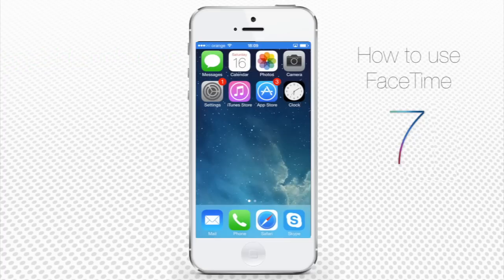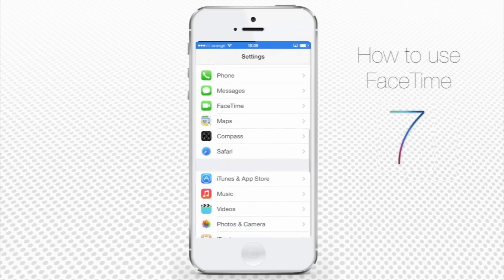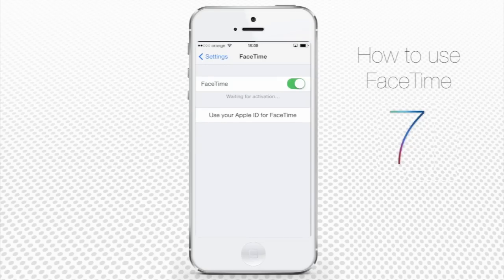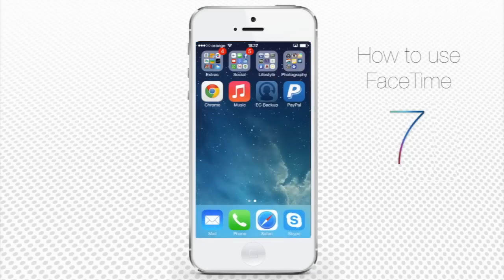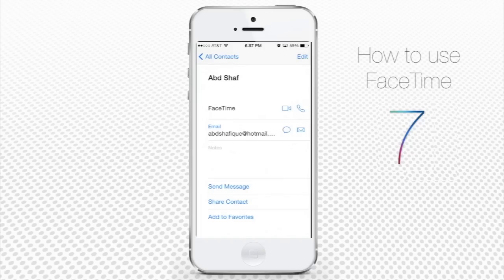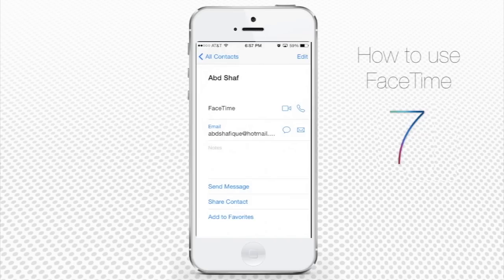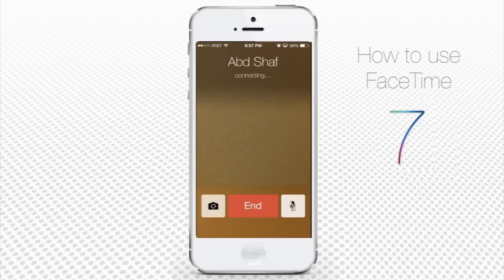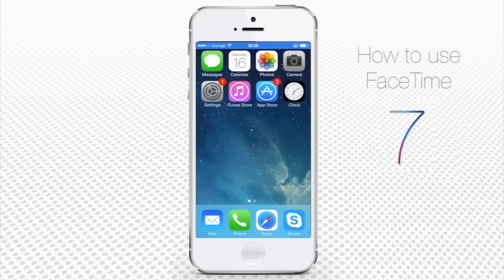How to Use Video Chat Facetime on iPhone and iPad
Read iSecrets.
New magazine about gadgets and mobile technology.
Also check out the best iPhone audiobook library & player

In this tutorial you will learn how to use video chat (Facetime) on iPhone running on iOS 7.

FaceTime is the ultimate mean of communication between Apple devices that allows you to make free video and audio calls to other Macs and iOS devices. You can call from one iOS device to another iOS device, from iOS devices to computer and from computer to device.

Step 1.  Before using the FaceTime on your iPhone, make sure that you have an Apple ID. If you don't have one, go to appleid.apple.com and create one. It does not take long.

Step 2. Now to enable FaceTime on your iPhone: tap the  "Settings" app and tap "FaceTime". Toggle the switch to "ON" near FaceTime.

Step 3. If you already have Apple ID, like we do, your email associated with Apple ID will also become your default FaceTime mail.

Step 4.  Now log in to FaceTime with your Apple credentials. The big progress of IOS 7 is that now you can make Audio calls, not only video calls through FaceTime.

Step 5. From now on everything gets simpler. Go to your "Contacts" app and select the person whom you want to call (the person should also have FaceTime account enabled and activated). Under person's name, you'll see the FaceTime option. If you want to make a video call, tap the video camera button. If you want to make an audio call, tap the audio call button.

Step 6. Let's make a video call to our friend now!

Remember that your friends and contacts can also call you through FaceTime. If you don't want to show them your face after a long night of work or a wild party, you can now always switch to audio regime.

Result: Enjoy your communication with others from Apple crowd!